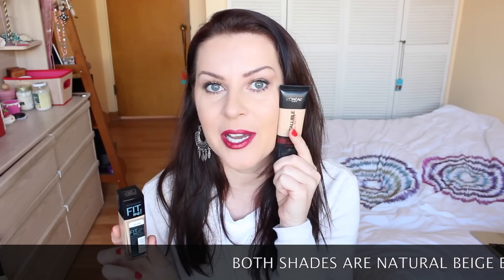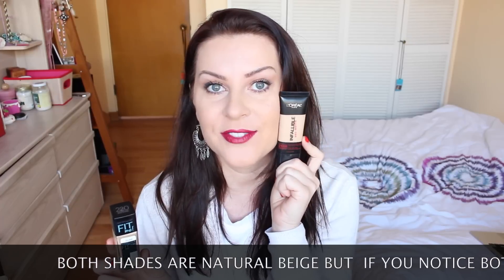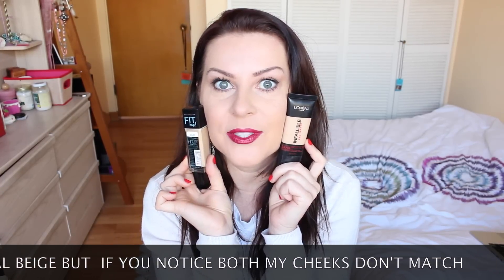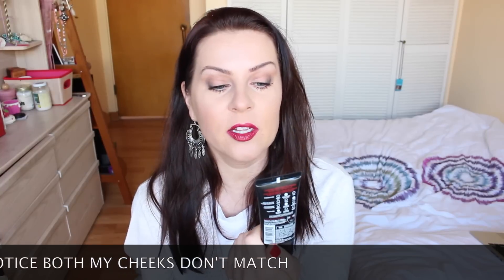NEW L'oreal Infallible Foundation VS Maybelline Fit Me Matte and Poreless | Comparison and Review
Whose the Winner?

My Etsy Shop

Lorea'l Infallible Pro Matte Foundation "Natural Beige" $13.29

Maybelline Fit Me Matte and Poreless "Natural Beige" $8.29

 All the products mentioned were bought with my own money